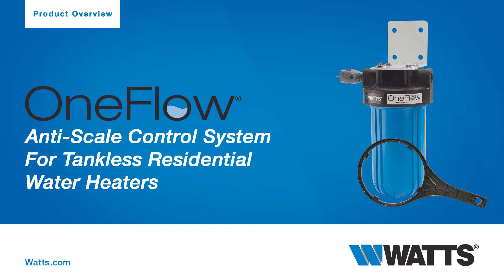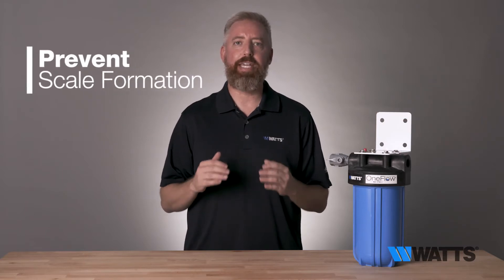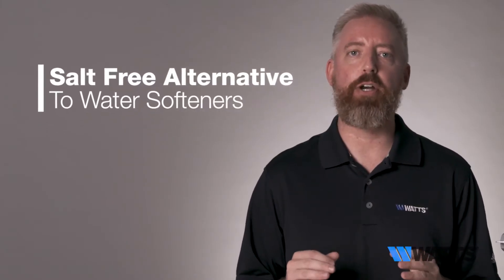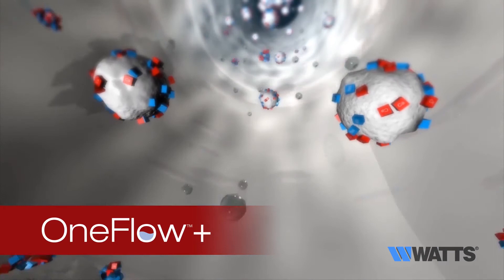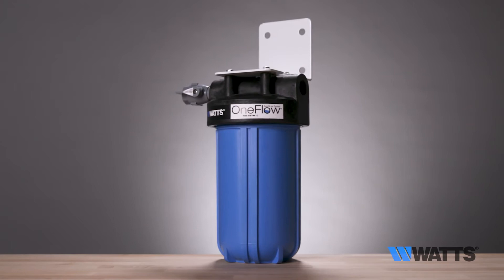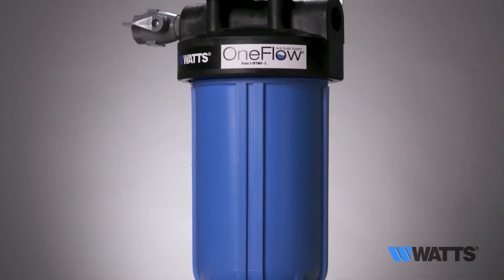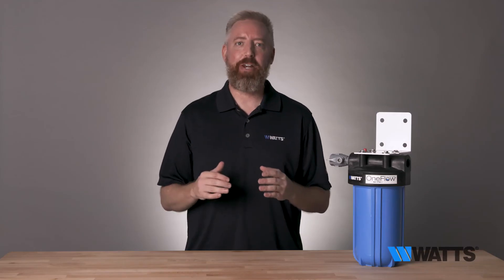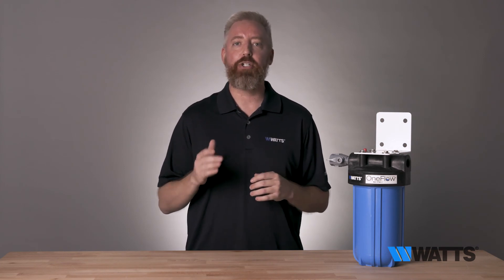Introducing the OFTWH-C, OneFlow Tankless Water Heater Salt-Free Anti-Scale Prevention System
This OneFlow® anti-scale system, conditions cold tap water and provides scale protection on internal plumbing surfaces to extend the life of equipment by transforming dissolved hardness minerals into harmless, inactive microscopic particles. Used for single residential tankless water heater units, the specially designed components are installed before a water heater to protect against the effects of hard water. The OneFlow® anti-scale system is not a water softener and does not add chemicals or remove minerals, but provides environmentally friendly technology to prevent scale buildup.

Tankless water heaters can be a breeding ground for scale. Heat increases the tendency for limescale deposits to form; the higher the heat the greater the buildup. Tankless units are designed to operate at high efficiency. Hard water can work against that efficiency by forming scale on critical components resulting in malfunctions and service calls.

Now there’s a solution – OneFlow®. The same anti-scale technology that’s been used successfully in commercial plumbing is now designed to protect residential tankless water heaters in your home. OneFlow® Model OFTWH-C for single residential tankless water heaters is a cost effective and proven technology to ensure scale-free operation for your tankless water heater.

Benefits:
Compatible with all major tankless water heater brands
Maintains manufacturer’s stated water heater efficiency
Works to prevent heater malfunction due to scale build-up
Diminishes existing scale problems and costs associated with de-scaling
Environmentally friendly alternative to water softeners

Features:
Compact design for easy installation
Designed for tankless water heaters up to 5 gallons per minute
Virtually maintenance free – no salt or chemicals to add or maintain
No electricity or backwashing required
Simple sizing & installation with standard 3⁄4" connections and included mounting bracket
Inlet ball valve and filter wrench for easy shutoff and filter changes
Long lasting OneFlow® cartridge — change once every two years